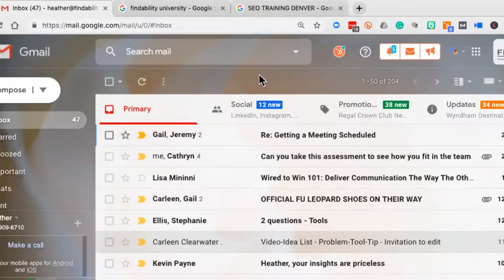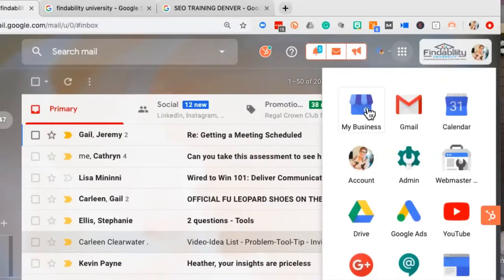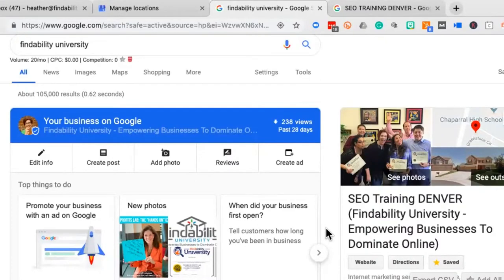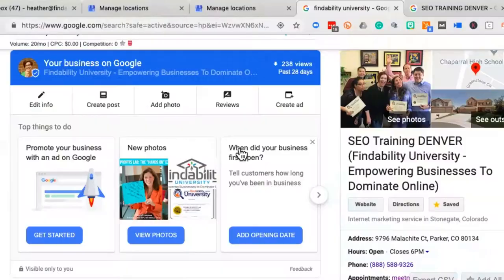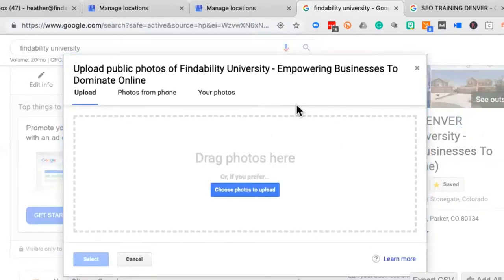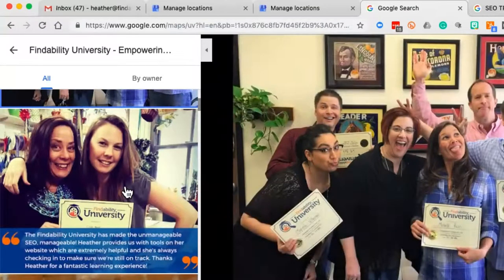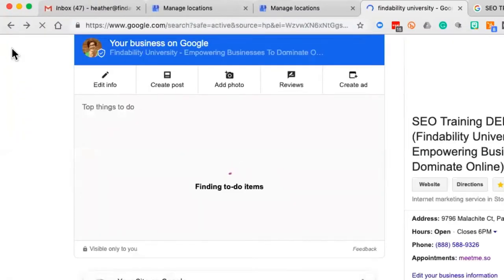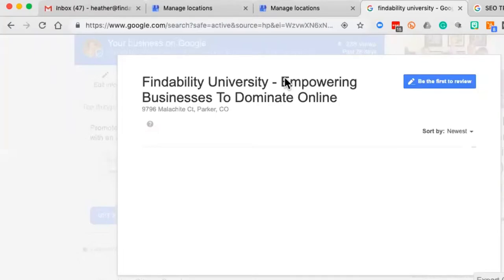Google Local Listing - What every business should know!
In this episode, we're going to talk about how your local business will be showing up in Google searches. First off, you will need to understand that any local business with an address is definitely on the Google Listing. Now, if you want to manage how your business looks like to your customers and to other people searching for it, you'll need to understand the ins and outs of managing your Google Local Listing.

00:19 Google Localization
01:11 Open up a new GMail admin account
01:56 Establish your business in Google
02:32 40% of local businesses are not claiming their local account
04:01 Control the story of your brand
08:10 Now we talk about the reviews
11:34 If you have an address, you have a Google Local Business Listing

Heather Lutze